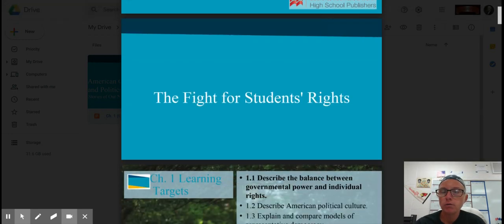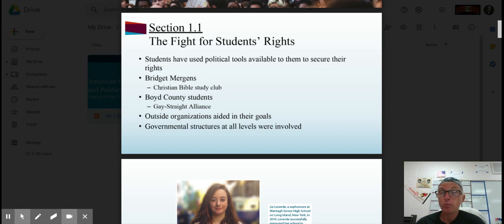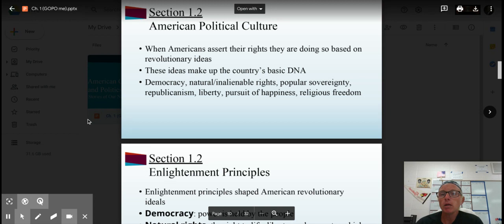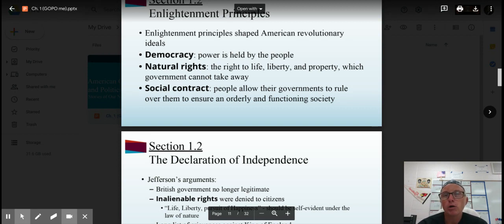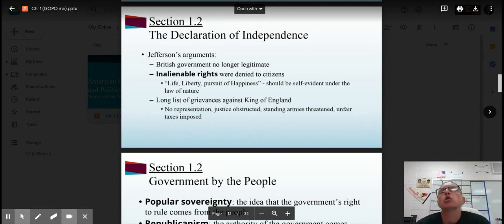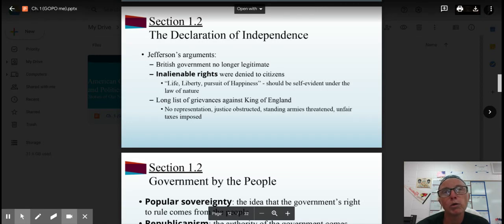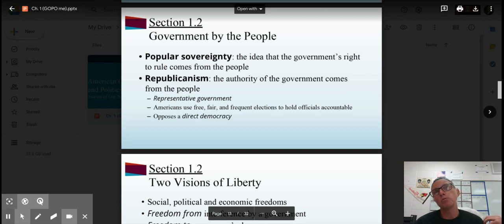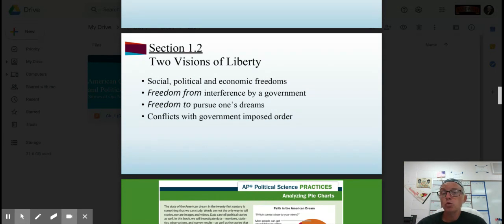GOPO - Ch. 1.1/1.2